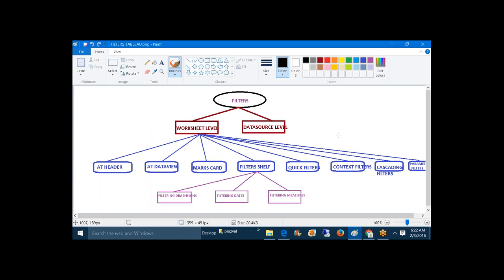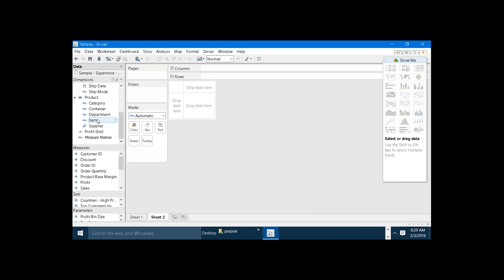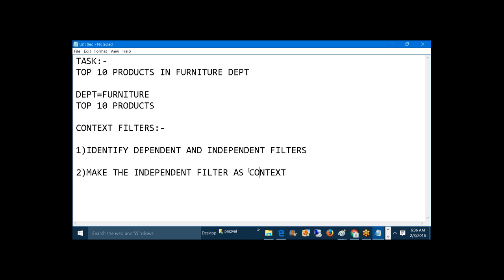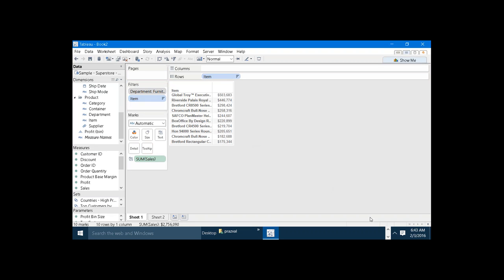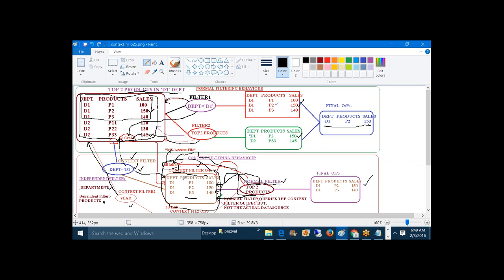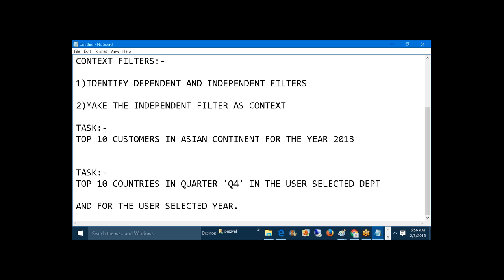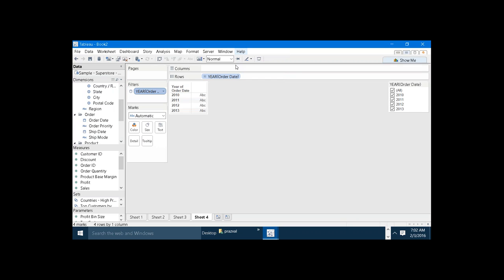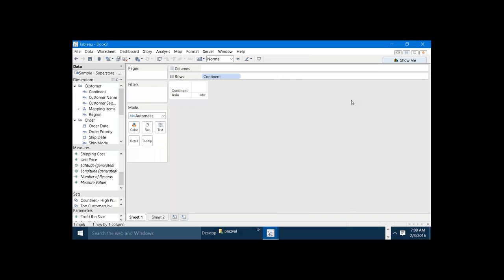Copy of 10. FILTERS PART3